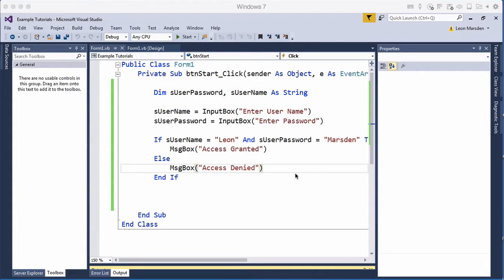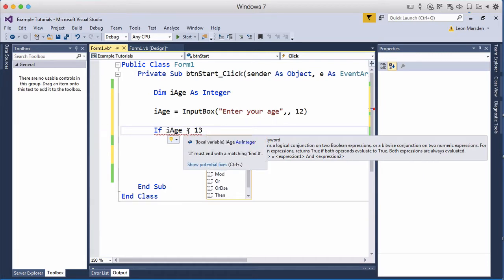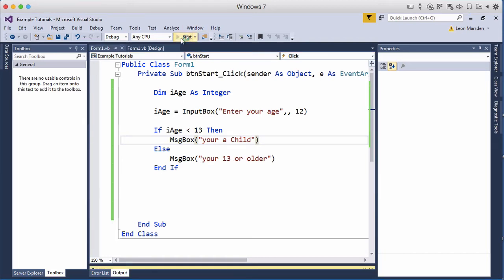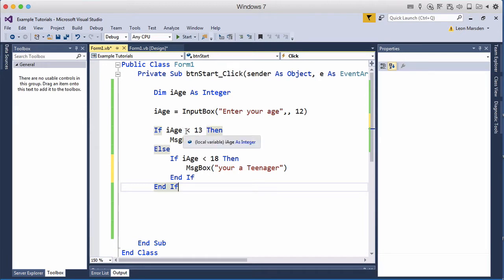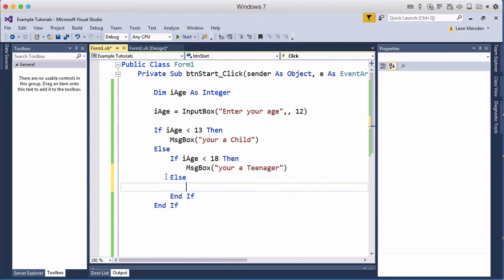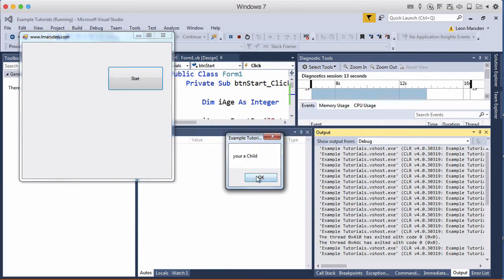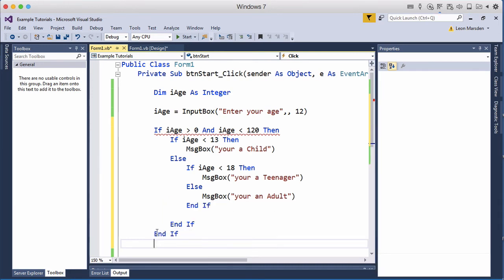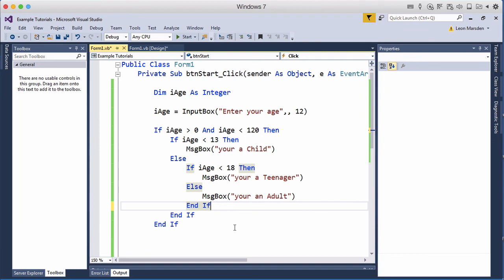Nested If Then Else in Vb.net - decision structures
In this tutorial we will look at nested if-then-else statements using nested decision structures like gates to allow different pathways based on responses. This will enable complex decision making and pathways within your programs.

We look at the simple If Then Else and then place another decision structure within the first one and then error trap by using another decision structure as a gateway.